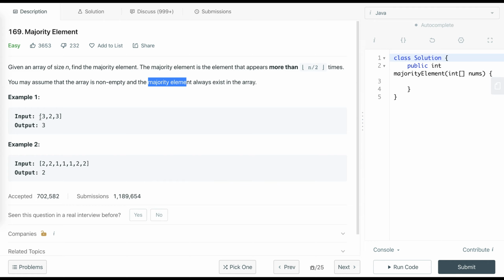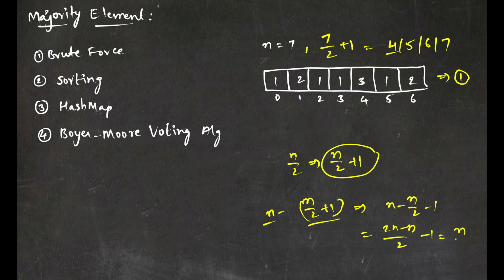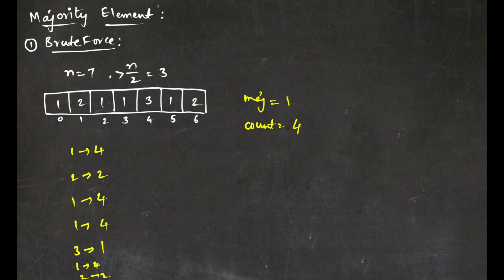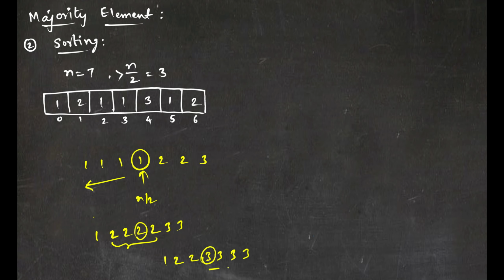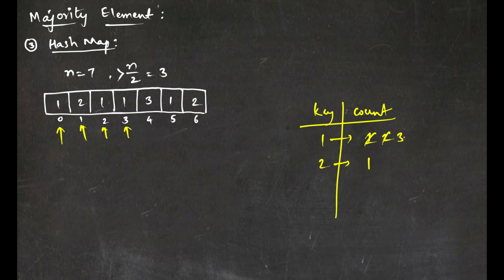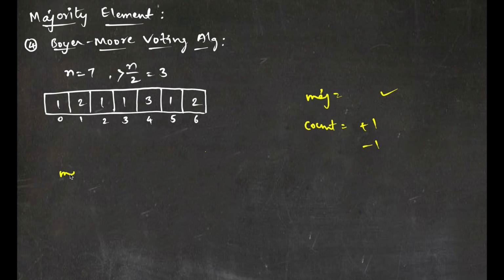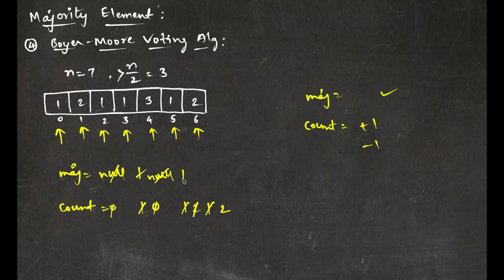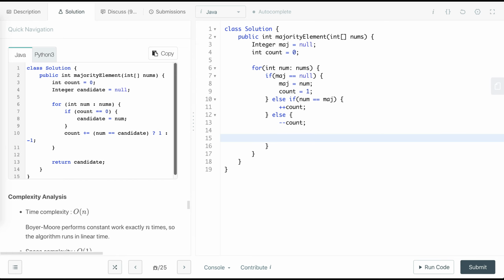Majority Element (Boyer-Moore Voting Algorithm)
Majority Element

In this video, I am talking about the below approaches for this problem:
1. BruteForce/Naive
2. Sorting
3. HashMap
4. Boyer-Moore Voting Algorithm

Problem Description:
Given an integer array of size n, find the majority element in it.
Majority element is the element which appears in the n-size array for more than n/2 times.

examples:
1. Input[3,2,3]
Output: 3
2. Input: [1,2,1,1,2,3,1]
Output: 1

Topics: HashMap, Sorting, Array, Boyer - Moore Voting Algorithm